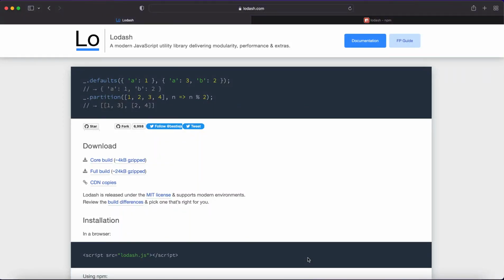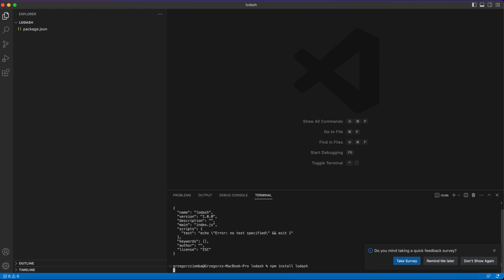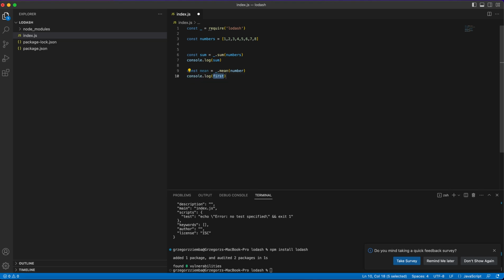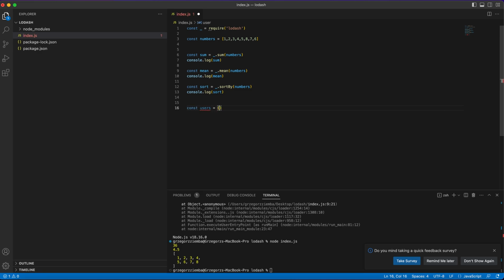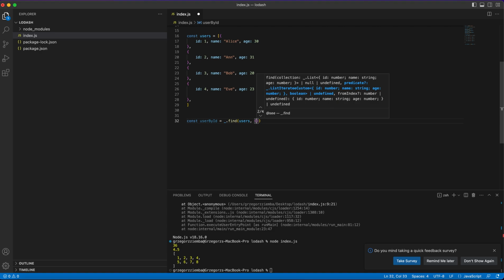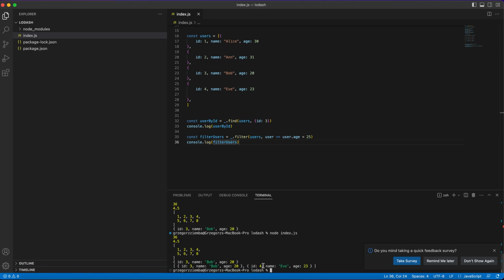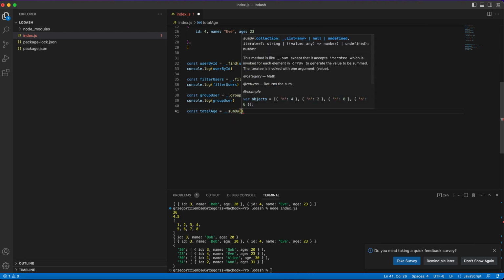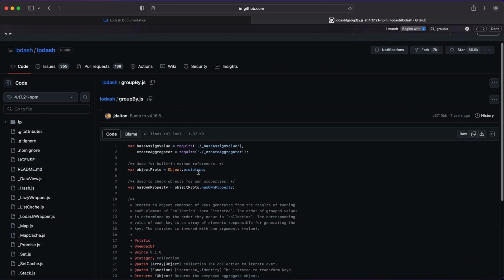LODASH Unleashed: Hacking npm Success with Utility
Ever wondered why lodash commands the crown as the unrivaled npm download king? In this episode, we uncover the untold story behind lodash's rise to npm dominance, exploring its key features, widespread adoption, and its enduring impact on the JavaScript ecosystem.

Wanna learn Node.js ?